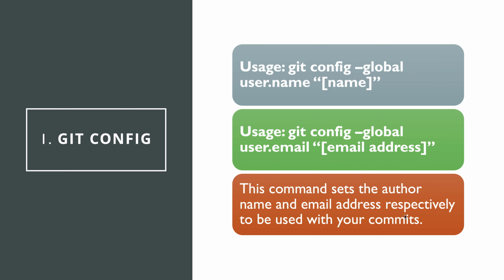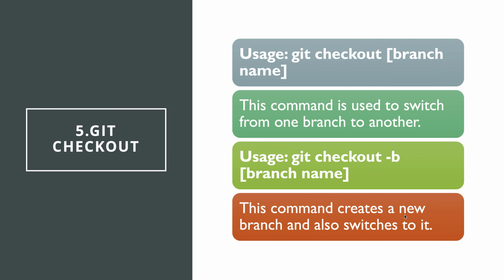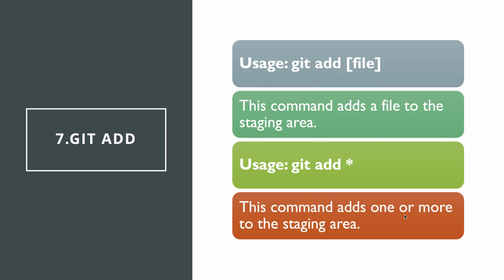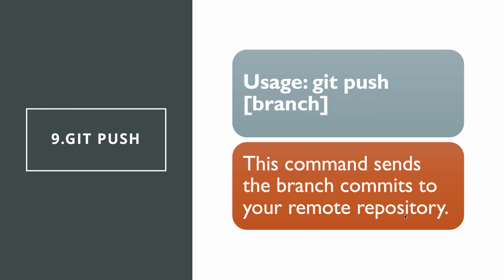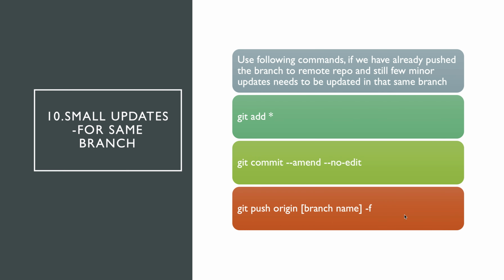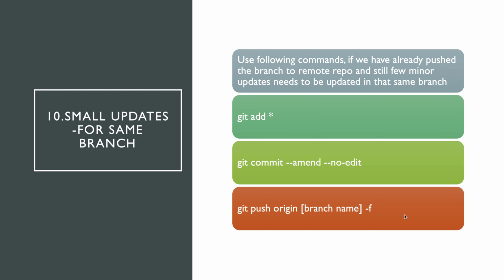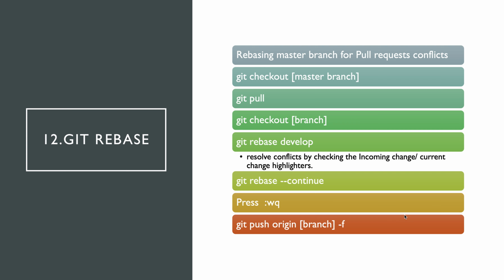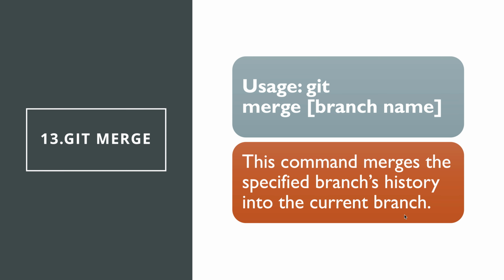Basic Git commands used in Real Time projects - Interview tips- for beginners